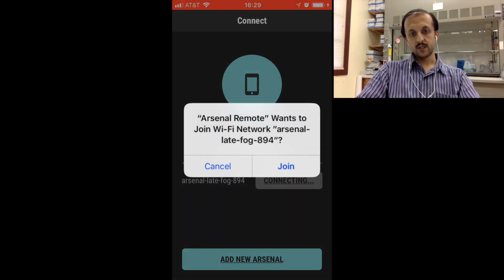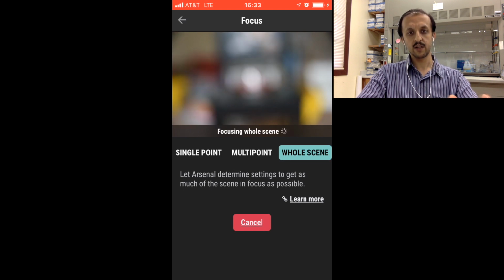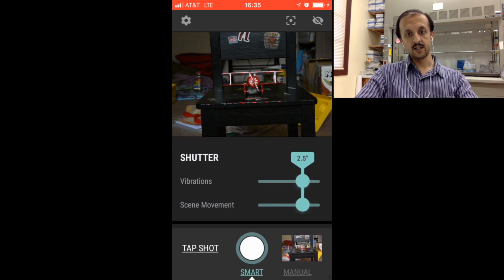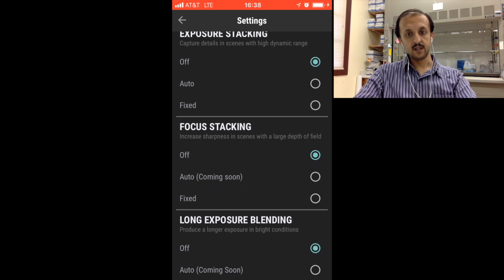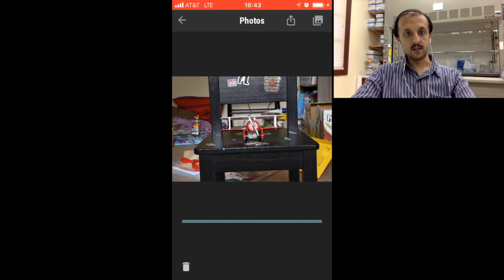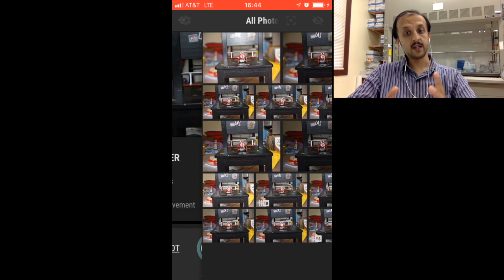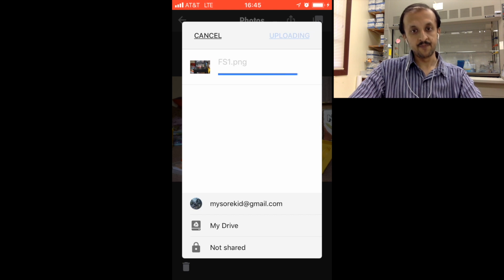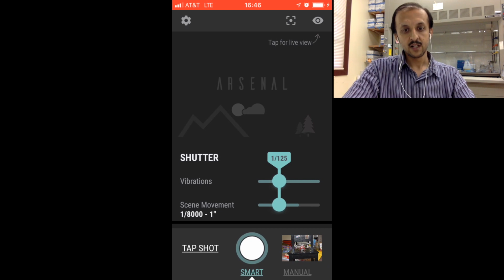Arsenal SMART mode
In this video, I try to do a demo of various features of the SMART mode of the Arsenal app. For the high res images seen here please visit my